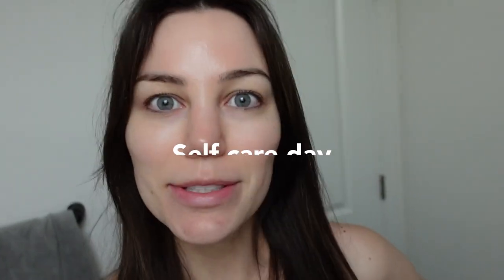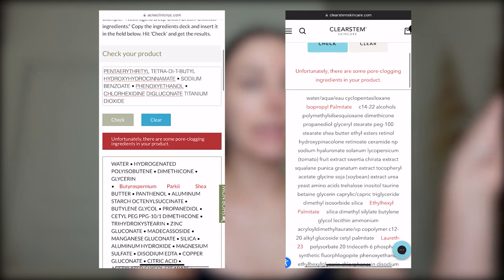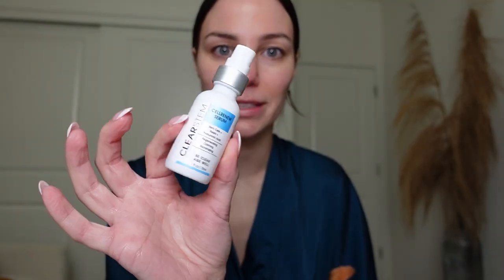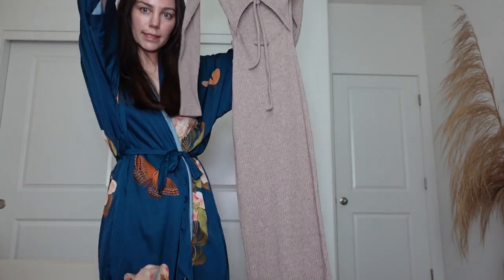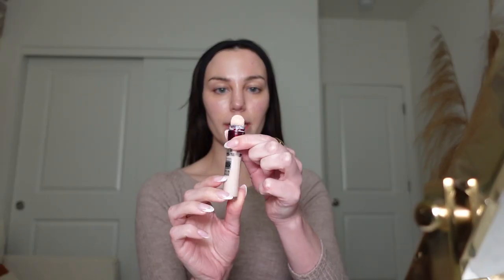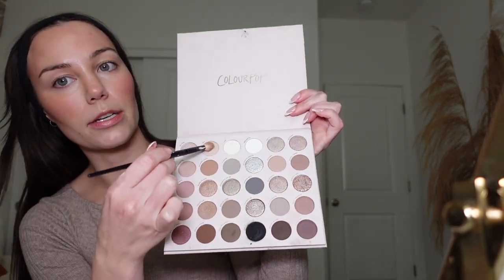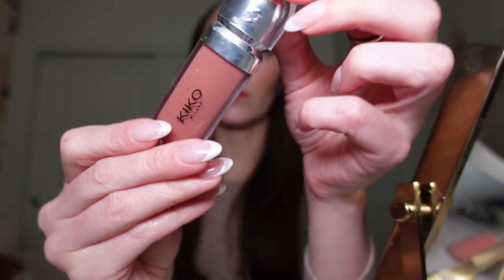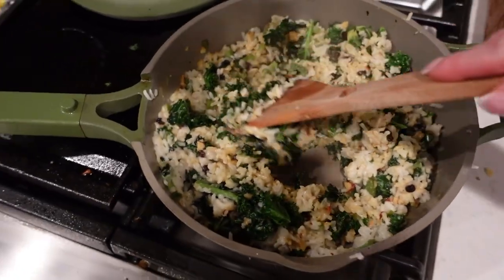Saturday Vlog - ft. my Skincare & Makeup routine for Acne-Prone Skin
A relaxing day at home, featuring my skincare and makeup routine and a peak into what I eat in a day with active, reactive, sensitive AF skin.

Want more options? Get the master list and find out which products to try and which products to stay away from: